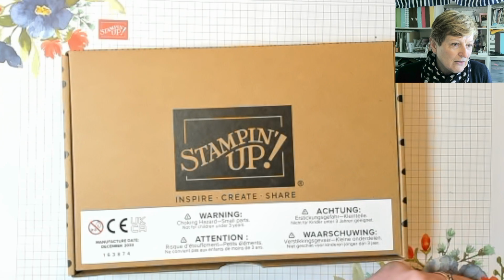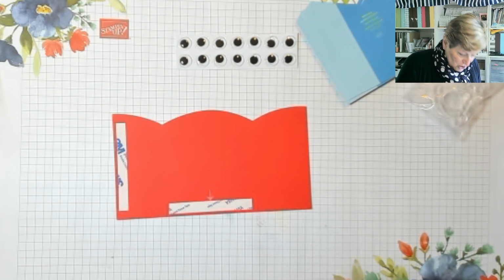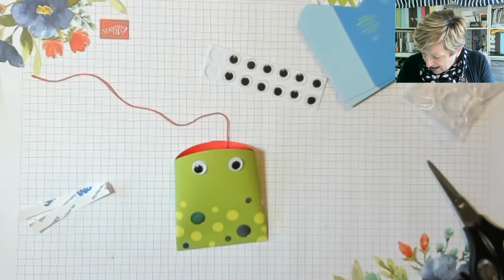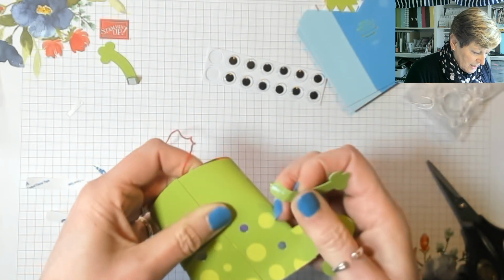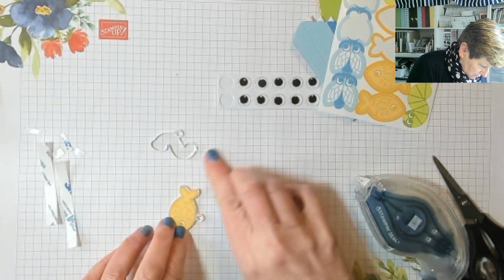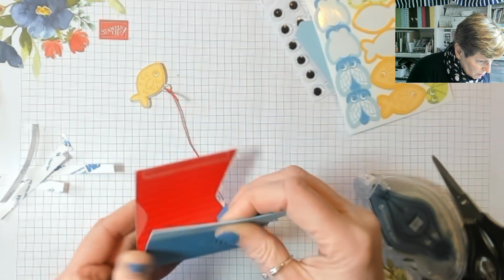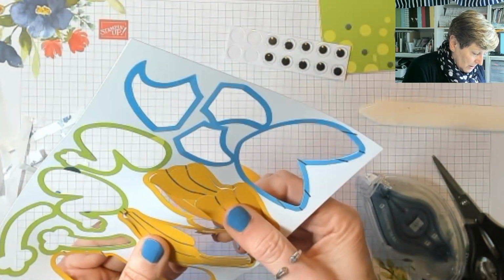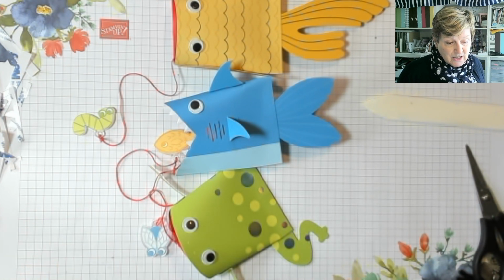SimpleStamping Saturday - Make the Frog & Friends Kit from Stampin' Up! with me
Check my website for details of this month's Ordering Special

If your order is £80 or more, consider becoming a Member. The Starter Kit is ALWAYS the best deal in the Catalogue. For just £99 (129€) you get your choice of £130 (175€) of products (with no additional P&P). As a Member of this great Family, you get a minimum of 20% net discount on your future purchases. You also get income from sales you make to other people if you want to use this as a business. Win,Win Right? Whether you are in the UK, France, Germany, The Netherlands, Austria, Belgium or The Republic of Ireland, just click on the picture to join the Team. If you decide that being part of the Stampin' Up! Family is not for you, then just stop buying and you will revert to being a customer. Easy, simple, no quibbles!